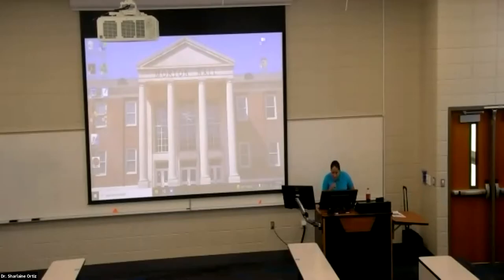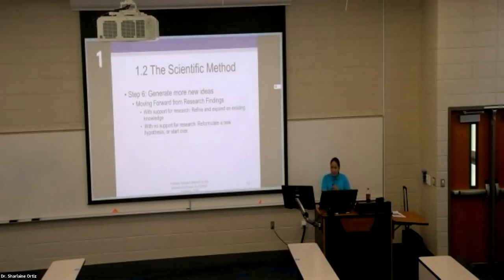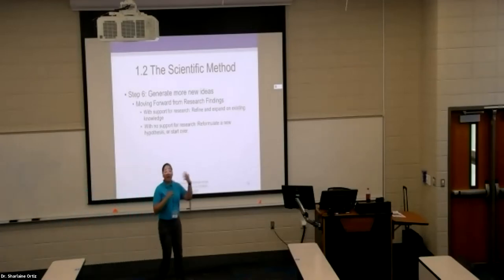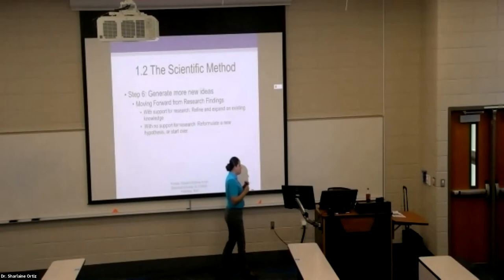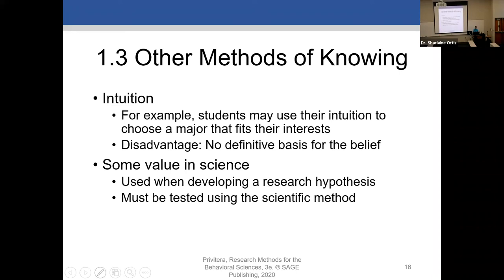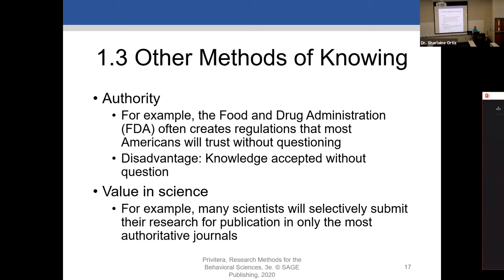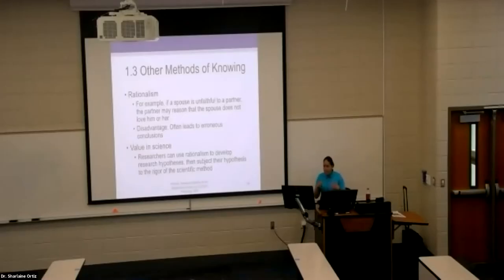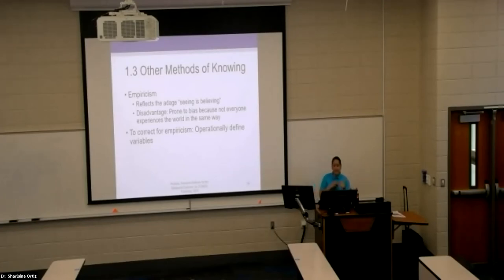Scientific Method in Psychology Part 2/2: A Ph.D. Teaches You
The continuation of the Scientific Method as it relates to Psychology:

1. Generating new ideas

2. How do we know what we know?
    •Tenacity
    •Intuition
    •Authority
    •Rationalism
    •Empiricism

3. How to acquire info
    •Basic Research
    •Applied Research
    •Qualitative Research
   •Quantitative Research

4. Pseudoscience